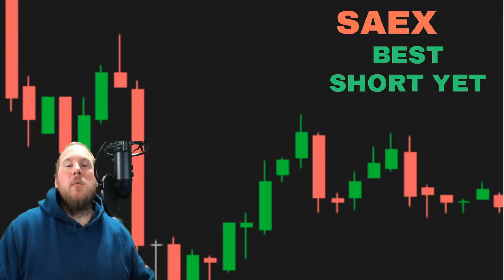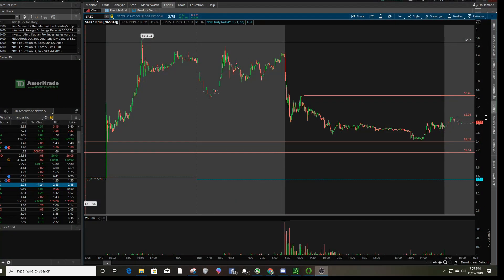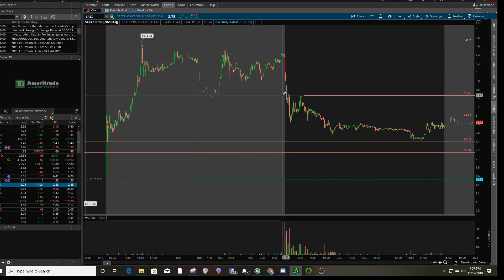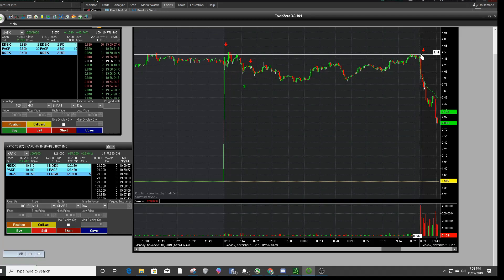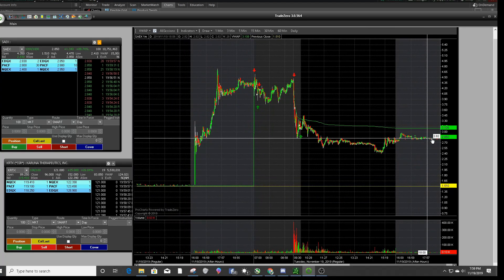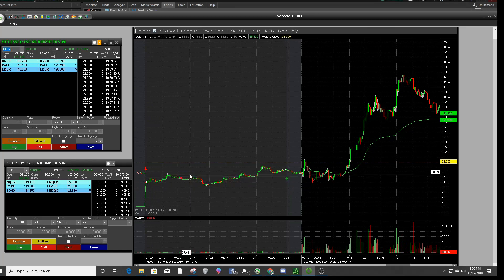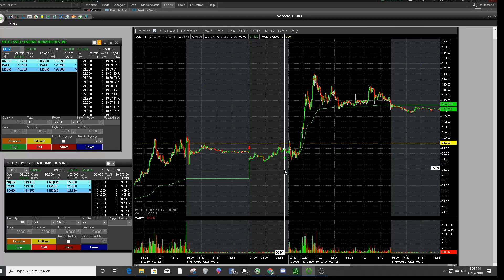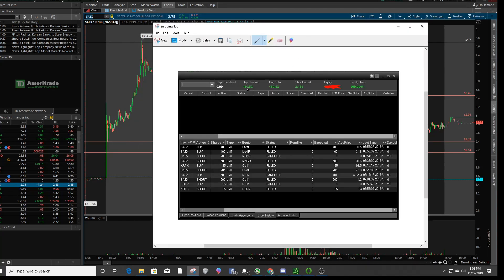MY TRADE ON SAEX PROFIT 450.00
Gap down first red day one of my favorite strategy